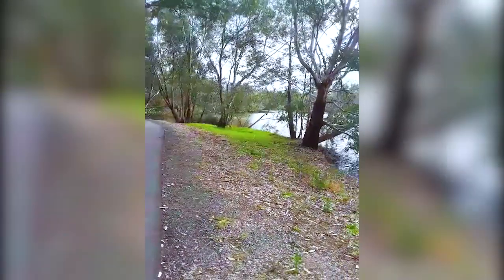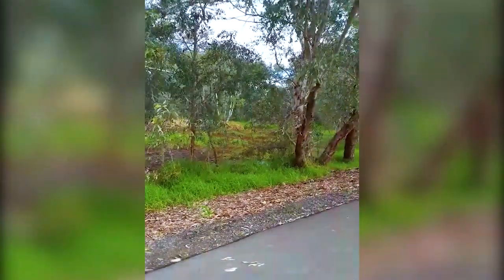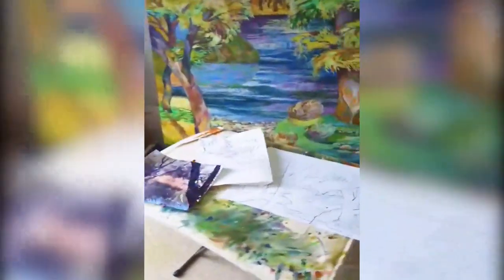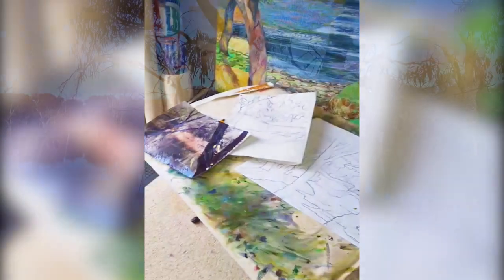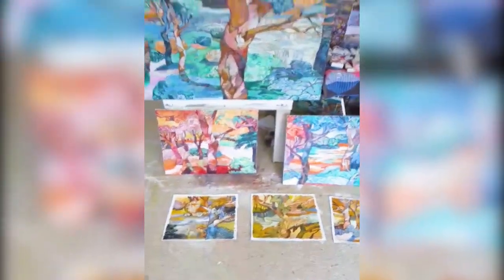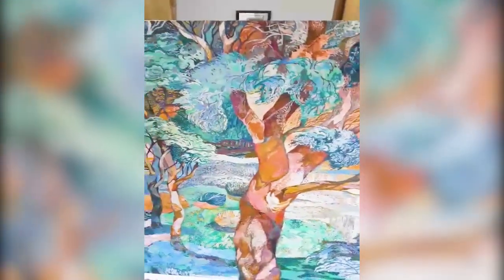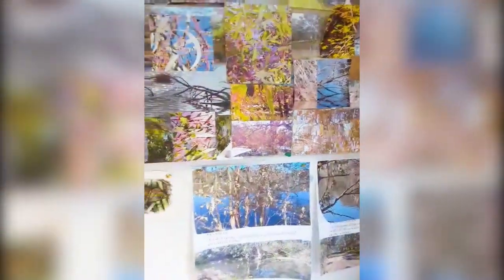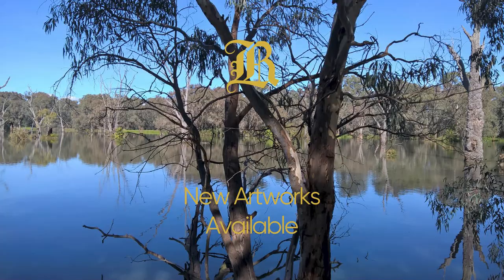At Home With Nat Ward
Artist, Nat Ward takes us on a nature walk through the habitat where she collects her inspiration, Horseshoe Lagoon. Back in the studio, Ward starts navigating her way from her visual memory and translates colours, shapes and form onto canvas.